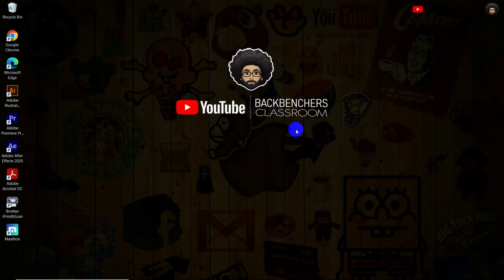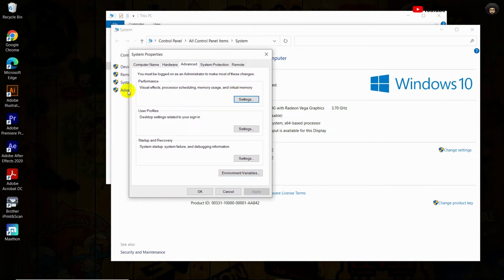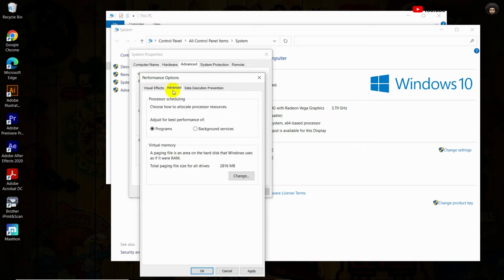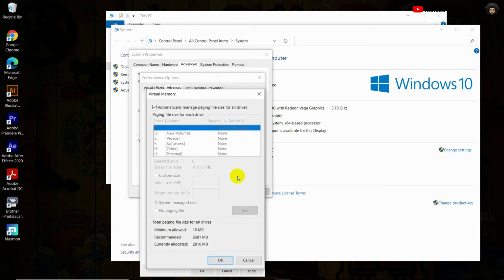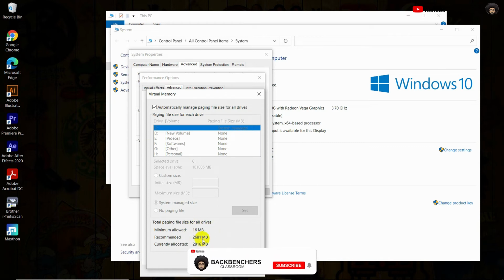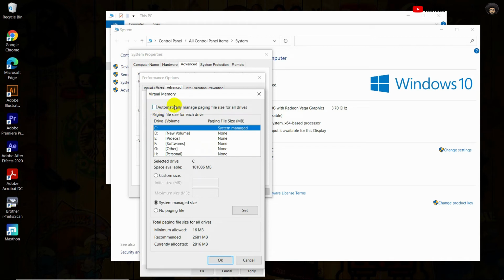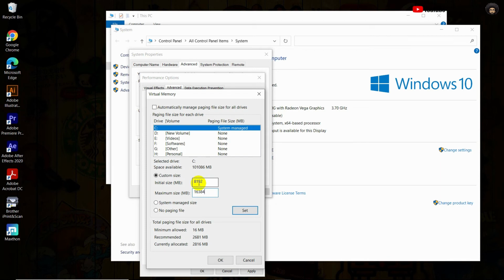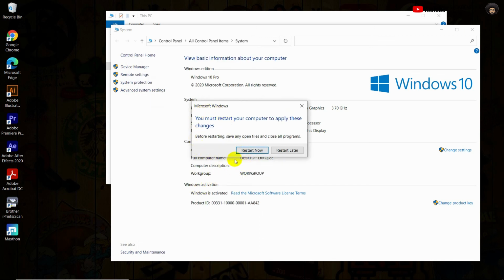How to Increase Virtual Memory in Windows 10 | Set Virtual RAM Memory | Swap Memory | Pagging Memory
This video is about setting up the virtual memory by increasing it's size which will help to increase computer performance and can able to handle bigger files or programs smoothly than earlier

setup virtual RAM memory or swap memory in windows 10 pc